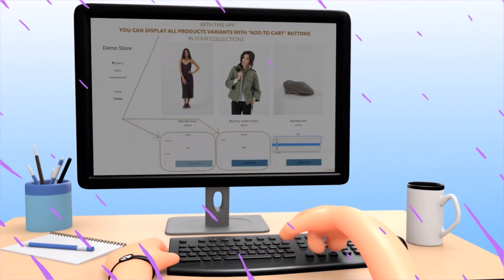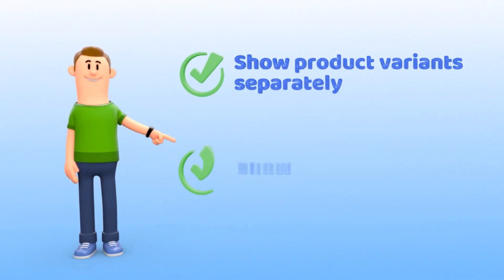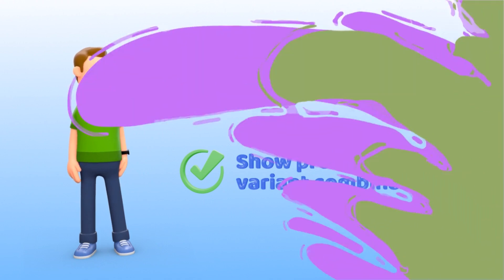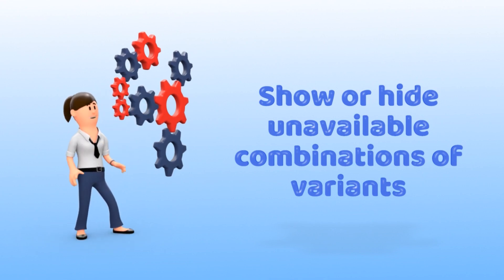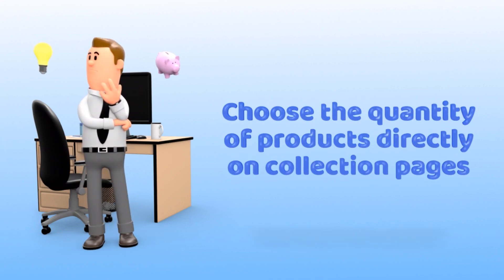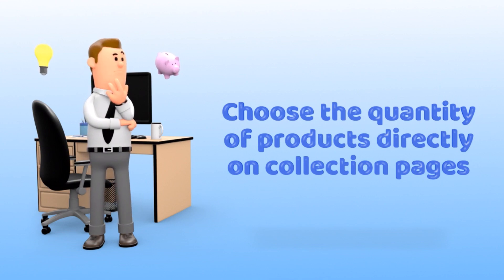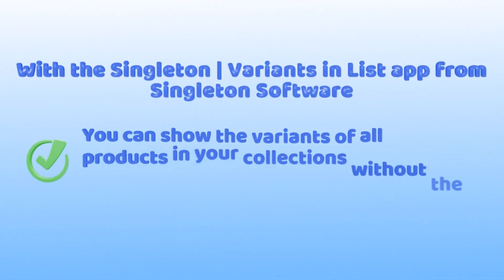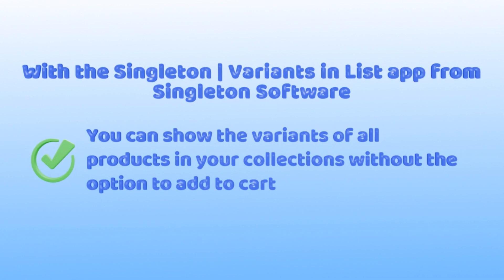Singleton | Variants in List - Shopify App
With this app you can easily display all product variants directly on collection pages. Customers can even add the selected variant to their cart without viewing the product page. In app configuration, you can set lot of options and features.

Merchants benefits and advantages:

With this app, you can offer your customer faster way of shopping, because they can add their favourite product variant to the cart directly from your product catalog. For example, you can show your customer available sizes or colors for each product, directly in the home page collection, catalog, search results - simply in every collection.

If you want just show your customers variants of all products in your collections, you can do it without option to add it to cart. These options and many more are available in the app configuration:

    - Show or hide product variants in collections
    - Set if product variants will be displayed separately or as combinations of product variants
    - Set products variants view type (dropdown, read only list, etc)
    - Show or hide variants titles
    - Show or hide unavailable variants combinations
    - Set "Add to cart" button label
    - Set "Add to cart" button label if variants combination is unavailable
    - Set "Add to cart" button label color (from colorpicker)
    - Set "Add to cart" button background color (from colorpicker)
    - Show or hide quantity field to set how much product is added to cart
    - Show or hide info message after product is added to cart (about added product)
    - Set type of info message (popup or fixed)
    - Set info message text with using lot of variables about added product
    - Set hide time for info message (never, 3 seconds, 5 seconds, 7 seconds)
    - Set font size of info message (by slider)
    - Set info message text color (from colorpicker)
    - Set info message background color (from colorpicker)
    - Show or hide "Add to cart" button